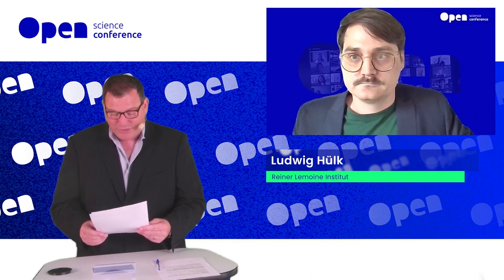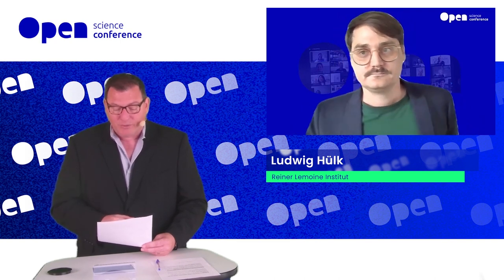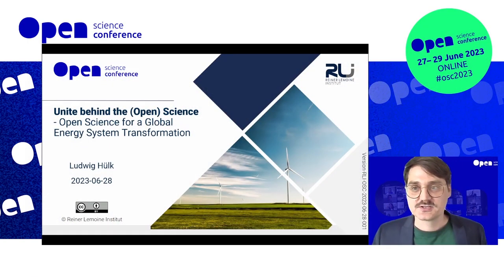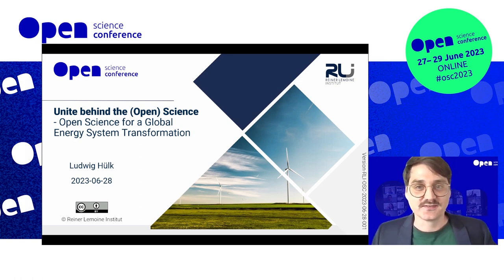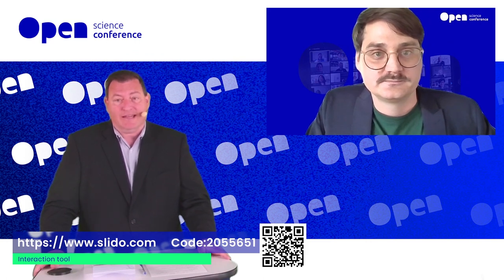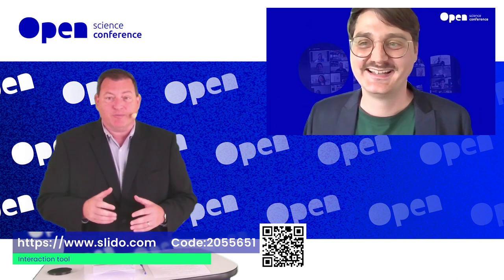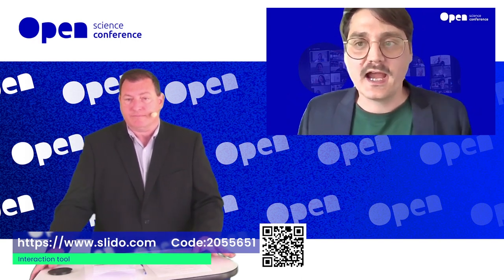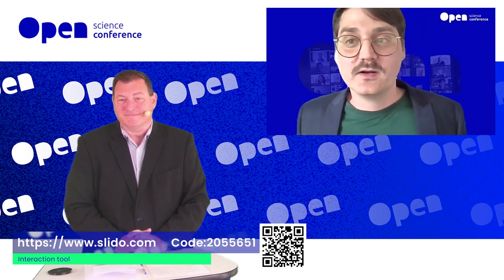Ludwig Hülk: Unite behind the (Open) Science - OS for a Global Energy System Transformation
Unite behind the (Open) Science - Open Science for a Global Energy System Transformation
Ludwig Hülk (Reiner Lemoine Institut)

In this presentation, we will explore the role of Open Science in energy system research and how it can promote participatory design in social transformation processes. The ongoing climate crisis calls for an urgent and comprehensive transformation of energy systems. We need a rapid decarbonisation to achieve a completely regenerative, sustainable, and affordable energy system. Science, society, and politics play a critical role in this transformation, but how do they work together? How can scientific research become more inclusive and transdisciplinary and also improve the quality of science? In this presentation, we will explore the role of Open Science in energy system research and how it can promote participatory design in social transformation processes.

We will present the developed collaborative open-science ecosystem, in particular the Open Energy Modelling Framework (oemof), a software that optimizes sector-coupled energy systems, the Open Energy Platform (OEP), a toolbox and community database for open and FAIR data, and the Open Energy Ontology (OEO), a domain ontology for the energy system context. We will demonstrate how these open and collaboratively developed tools can be used to develop stakeholder empowerment tools and interactive web tools that can be used on the WAM platform.

We will also address important questions about scientific research, such as who we research for and who uses our tools. We will explore the opportunities and hurdles of Open Science in energy system research and show how these tools can support a participatory, global energy system transformation.

Open Science Conference 2023
27-29 March 2023